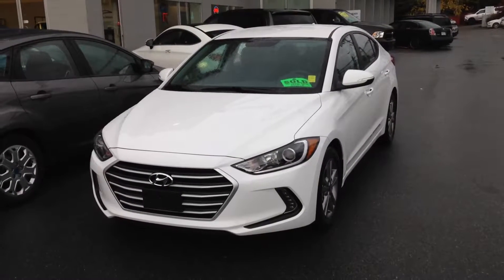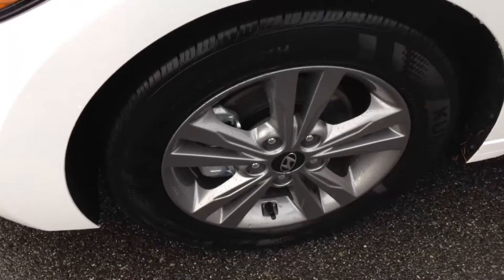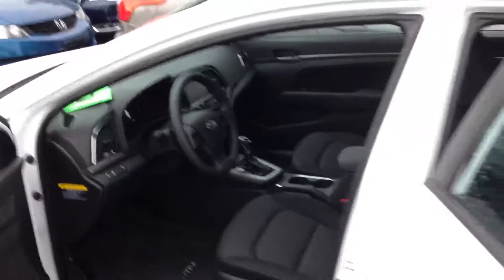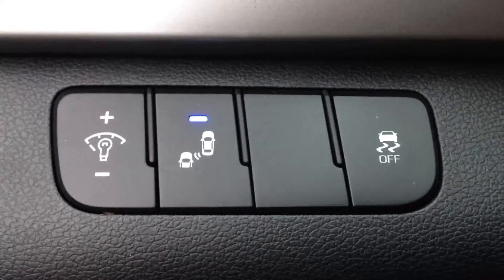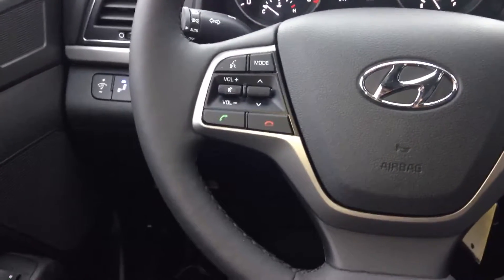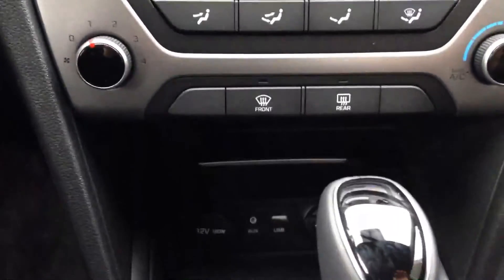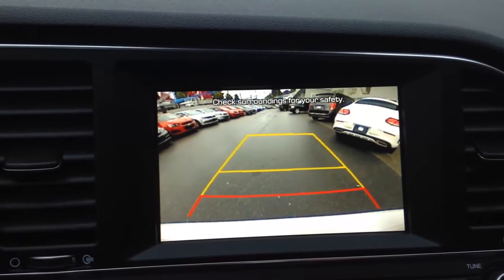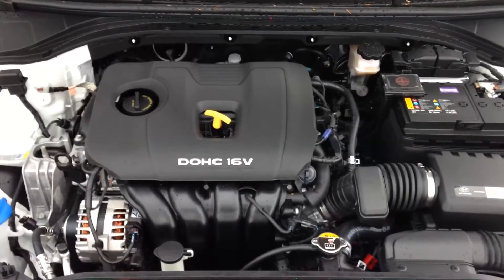2018 Élantra for Barrie